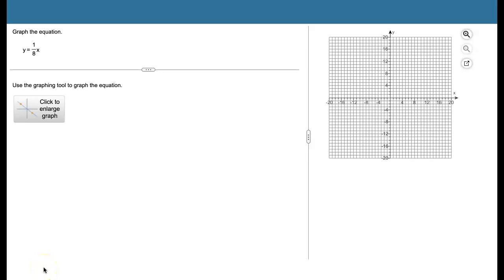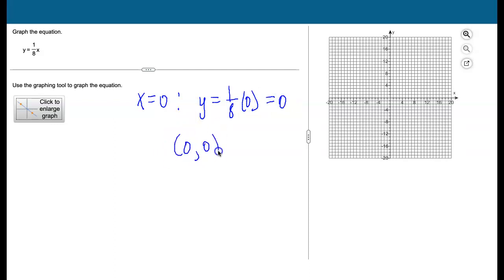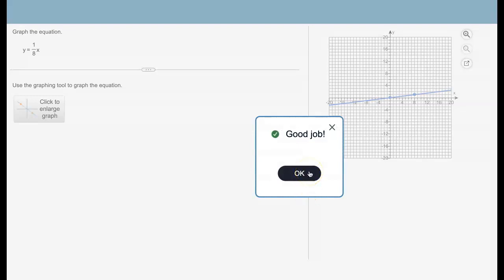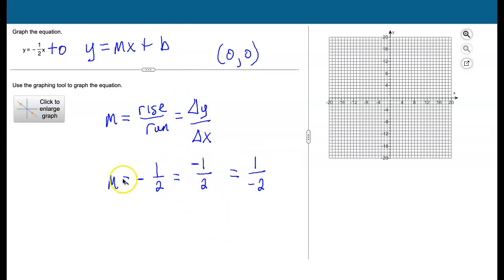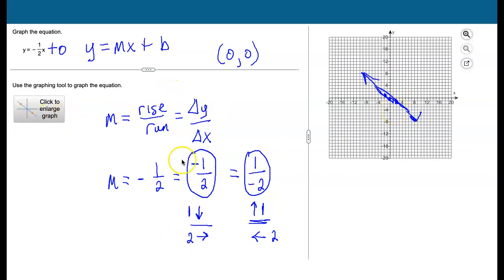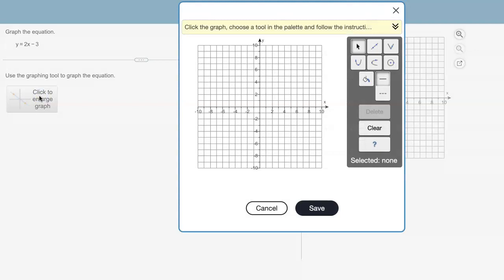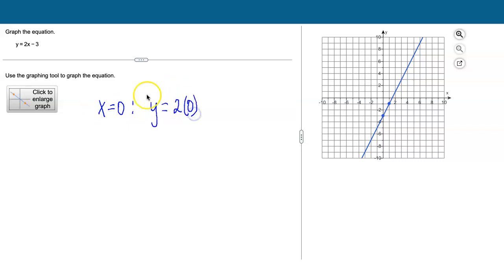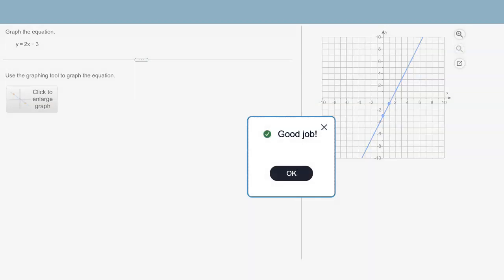Graphing Lines Using Pearson's MyMathLab Graphing Tool